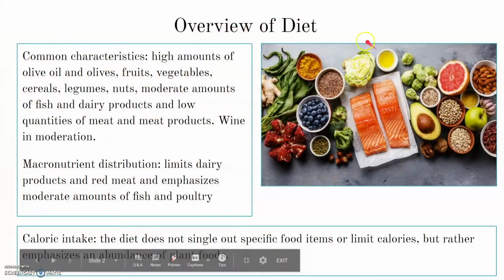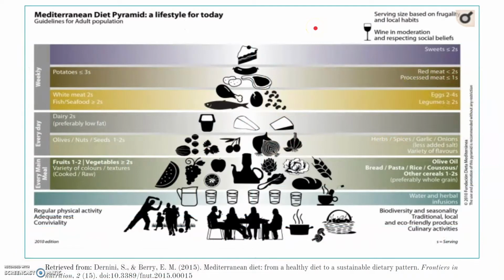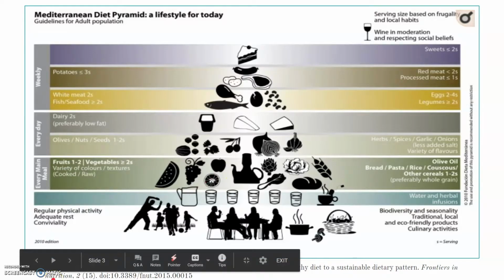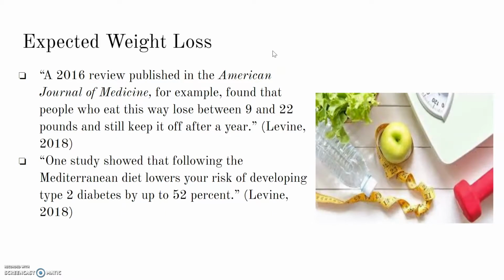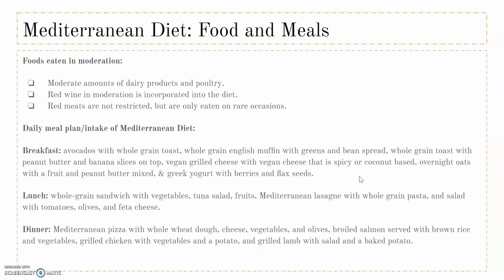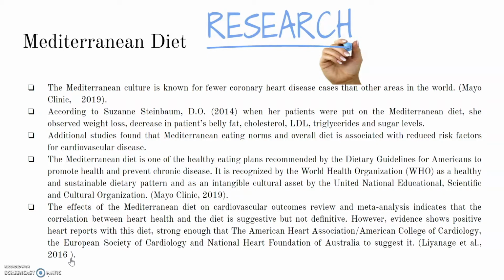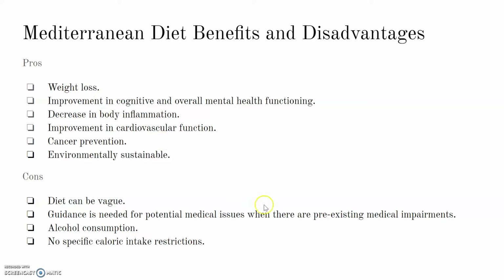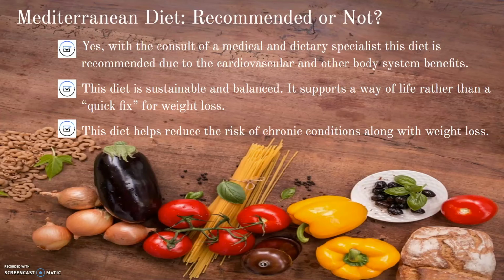Mediterranean Diet Project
Mrs. Bulifant's HNU 3001 Class